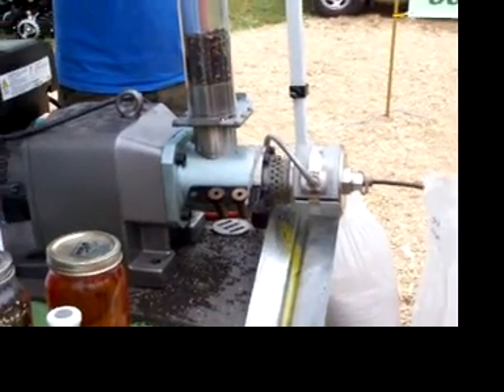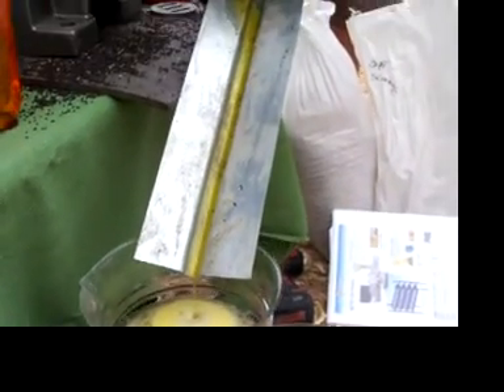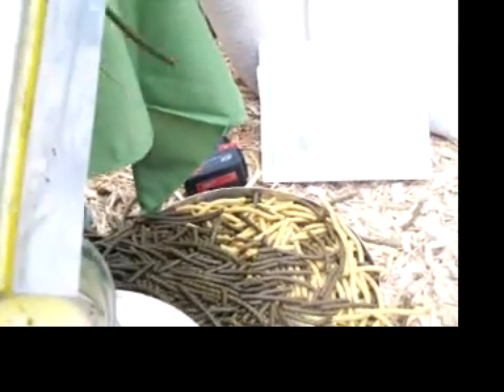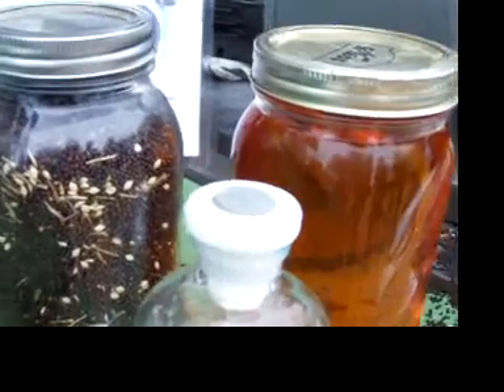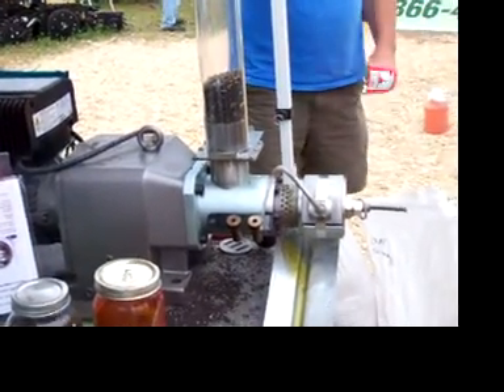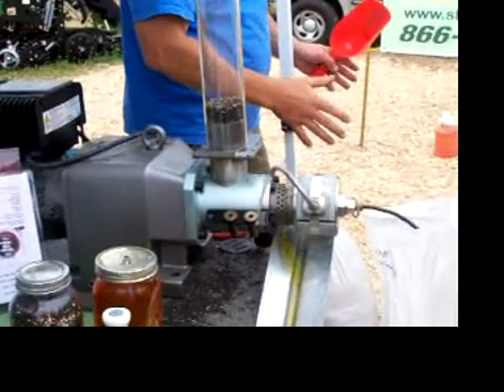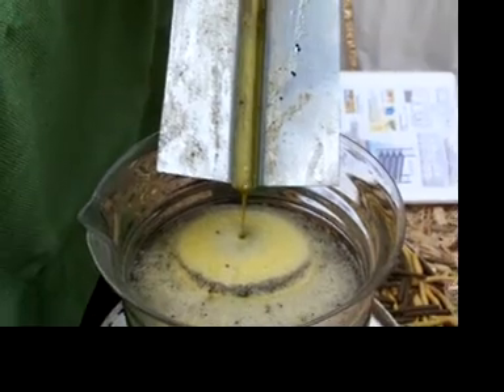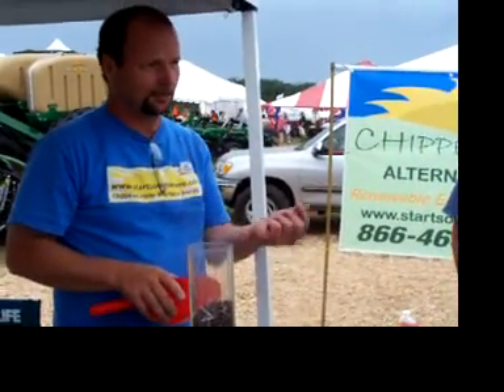pressing canola seed, Farm Tech Days, 2011.mov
Pressing Wisconsin-grown canola seed to make your own fuel.  Farm Technology Days, Marathon County 2011.  This demonstration took place in Chippewa Valley Alternative Energy's booth.  There are 2.5 gallons of oil in a bushel of canola seed.  The press is designed to run 24X7X365, producing 69 gallons of oil in a 24 hr period.